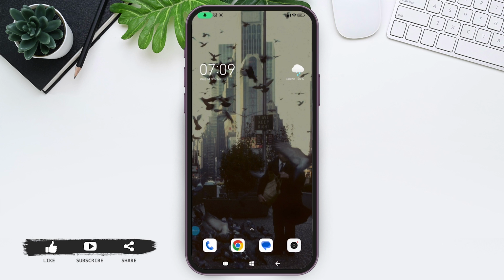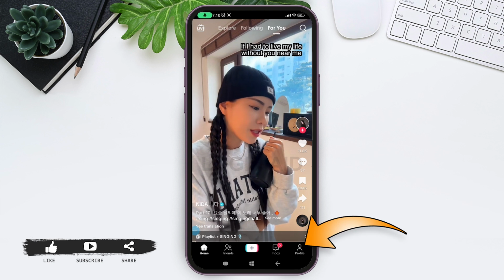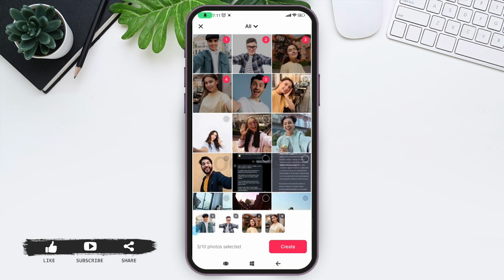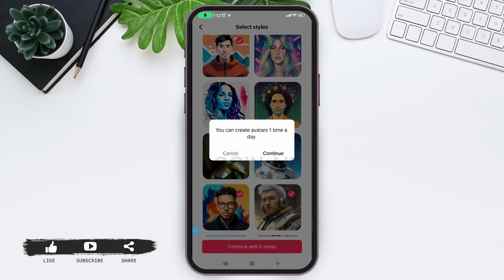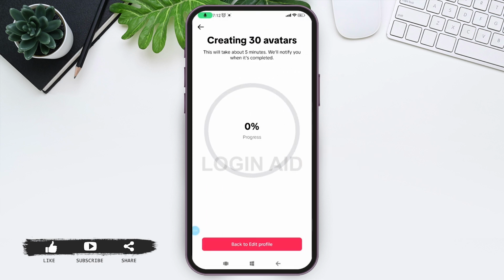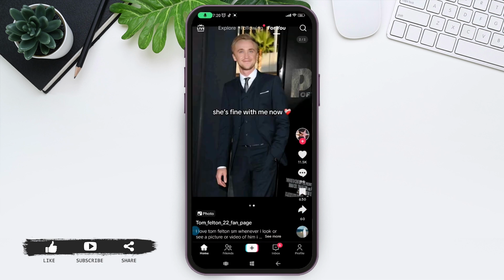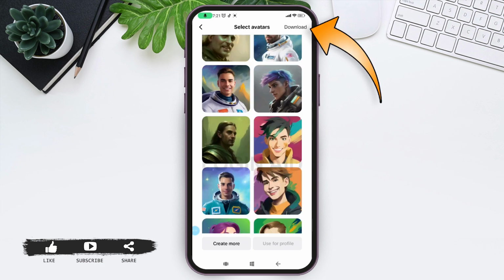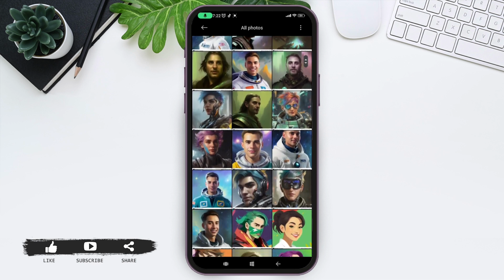How To Create AI Avatar On TikTok 2023 | Make AI Avatars For Free In TikTok App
A video guide for the process to create AI avatar on TikTok app.